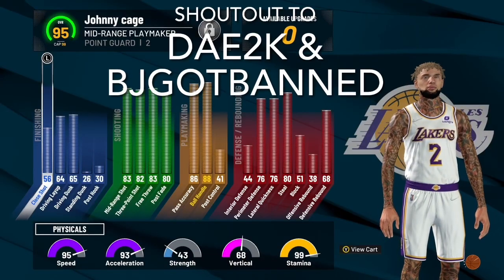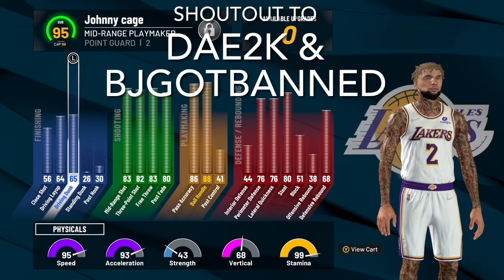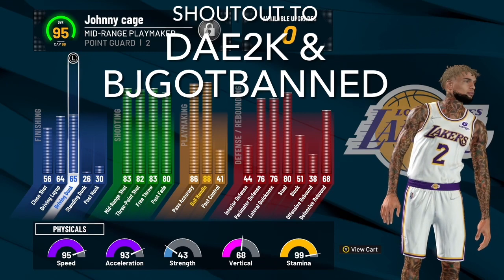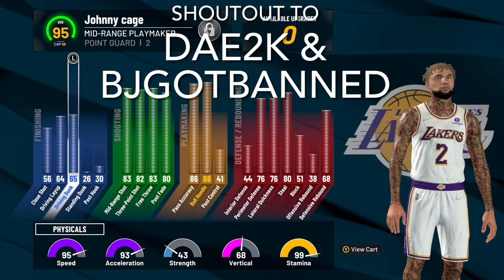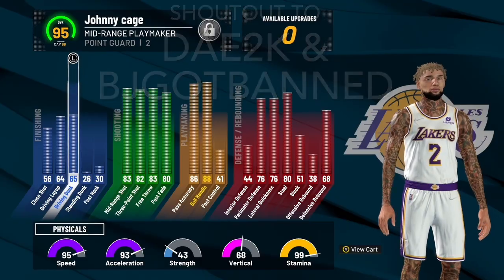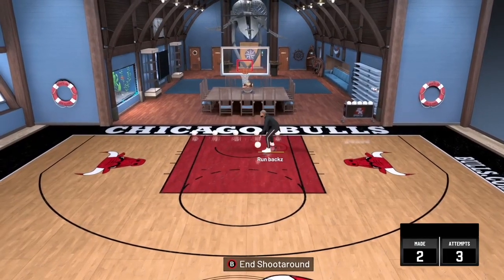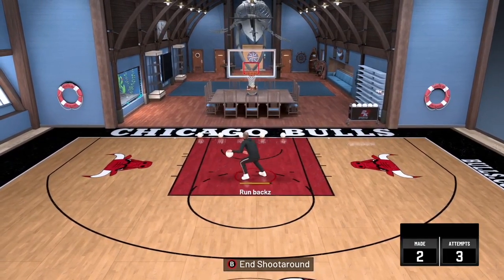*NEW* HOP STEP 3PT DUNK GLITCH HAS NOW BROKE 2K 🤯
During NBA 2K22 I made videos on:
- 99 OVERALL ONE DAY NBA 2K22